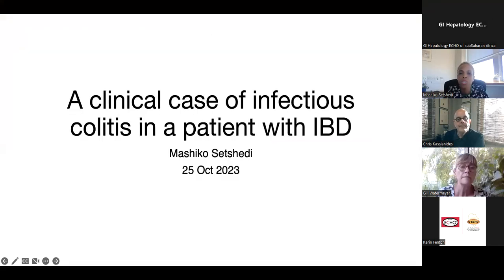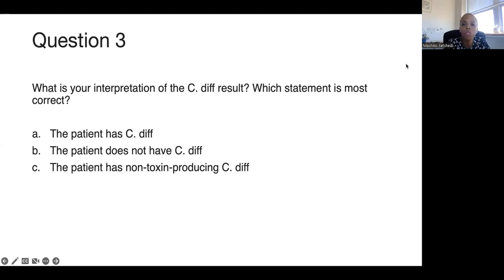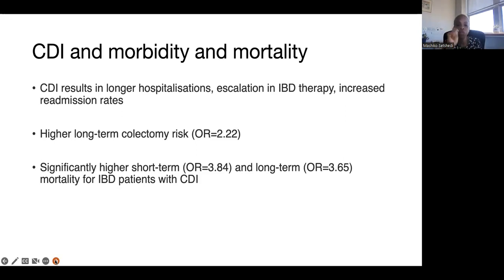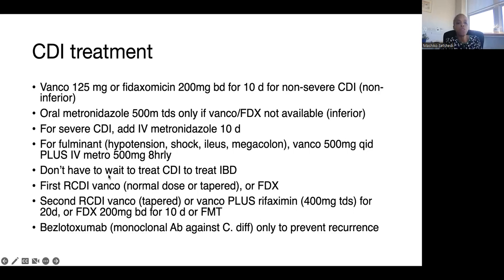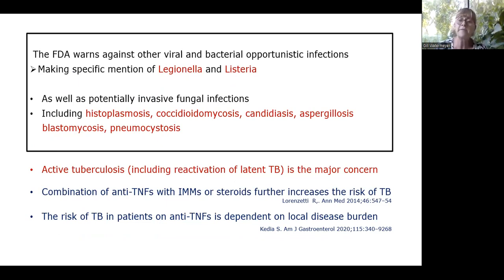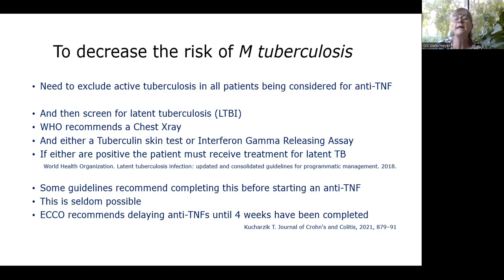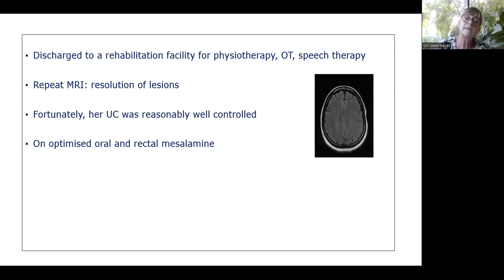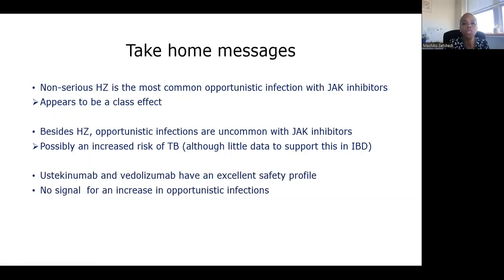“Opportunistic infections and IBD therapy” - Prof Gill Watermeyer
Visit the iEcho platform for more details.